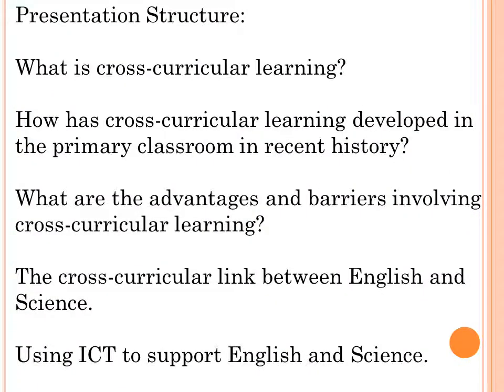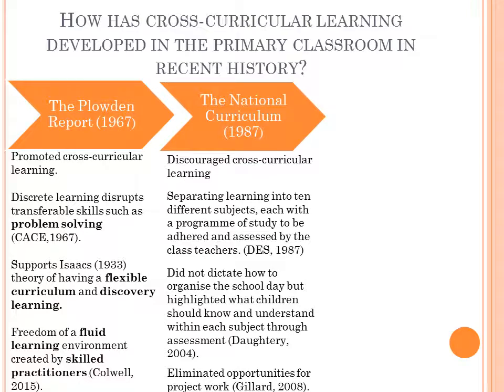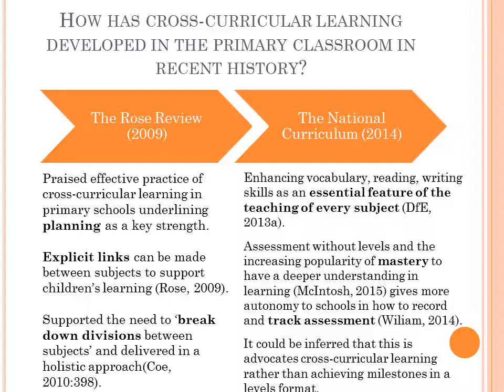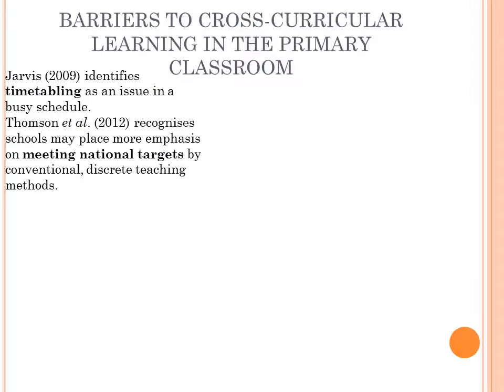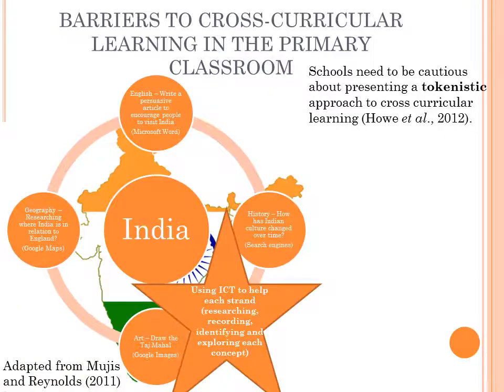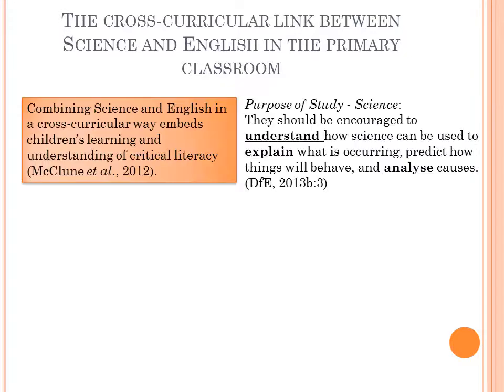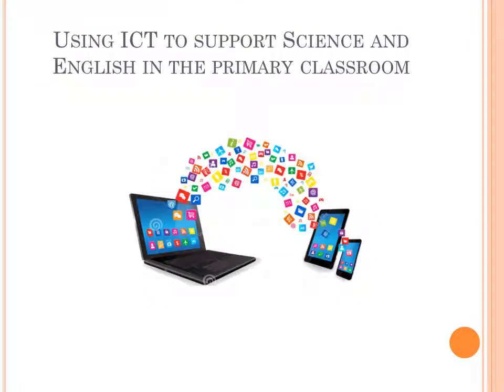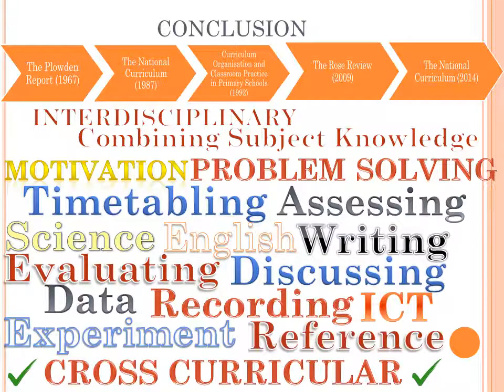EDU7174 Luke Russell